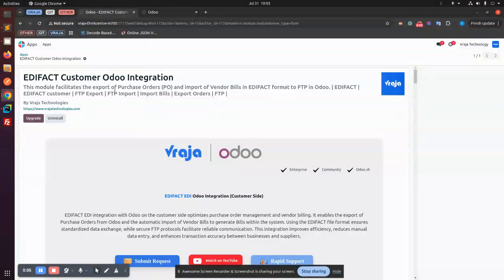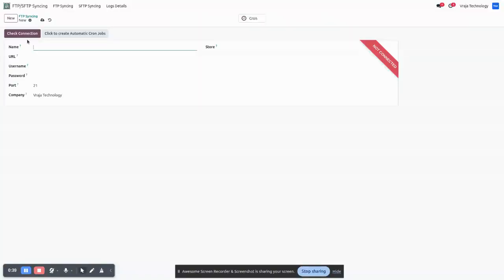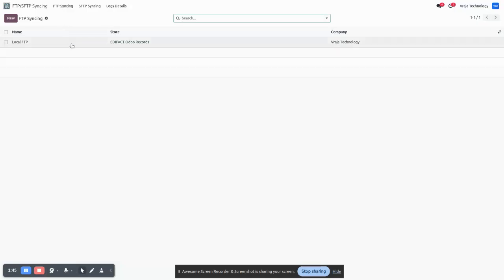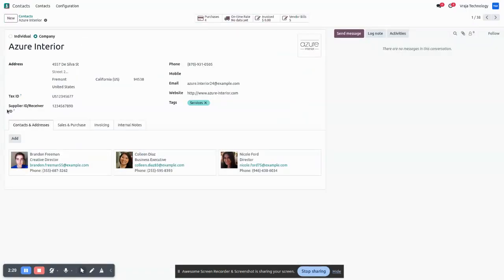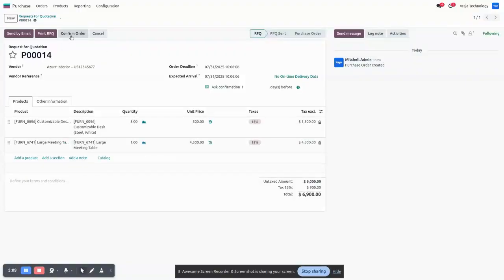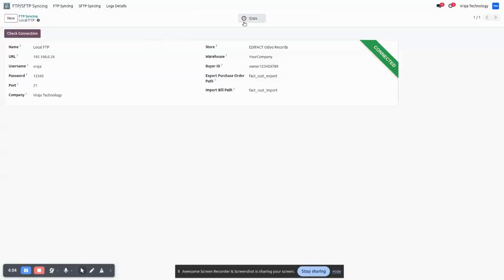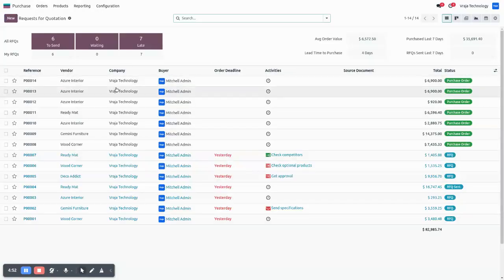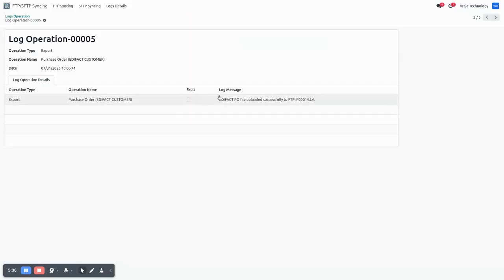EDIFACT EDI Odoo Integration (Customer Side)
🔍 Manually exporting purchase orders and importing vendor bills between Odoo and your FTP server means repetitive data entry, delayed billing, and a high risk of procurement errors.The EDIFACT EDI Odoo Integration (Customer Side) by Vraja Technologies fixes that. Auto-export purchase orders to FTP/SFTP on confirmation, import vendor bills from your server, and auto-create bills in Odoo — all in EDIFACT format with full log tracking.

⚡ Auto PO export. Auto vendor bill import. Full EDIFACT control inside Odoo.

⏱ 𝗪𝗛𝗔𝗧'𝗦 𝗜𝗡 𝗧𝗛𝗜𝗦 𝗩𝗜𝗗𝗘𝗢
00:00 — Intro & module overview — export PO & import vendor bills via FTP/SFTP
00:30 — Configuration Step 1: FTP/SFTP server setup — URL, username & password
00:50 — Store selection — warehouse filter, buyer ID, export PO path & import bill path
01:33 — Creating scheduled action from server configuration
01:48 — Viewing configured FTP server — check connection, green banner confirmation
02:10 — Import bills scheduled action via smart button
02:20 — Configuration Step 2: Supplier ID setup in Contacts
02:39 — Creating a purchase order — selecting supplier (Azure Interior) & adding products
03:08 — Confirming PO — auto-exported to FTP/SFTP as EDIFACT file
03:21 — Success message — PDF PO file uploaded to FTP with file name
03:32 — Viewing exported file from Chatter — EDIFACT format for purchase order
03:43 — Viewing which server was used for export on home view
03:57 — Import process — activating scheduled action for vendor bill import
04:18 — Creating bill file for Purchase Order #14
04:37 — Running scheduled action — vendor bill auto-created in Odoo
04:54 — Vendor bill details — related FTP reference, file used & server used for import
05:22 — Log details — export & import operations logged in FTP SFTP Sync menu

✅ 𝗞𝗘𝗬 𝗙𝗘𝗔𝗧𝗨𝗥𝗘𝗦
✔ Auto-export Purchase Orders to FTP/SFTP on confirmation — EDIFACT format
✔ Warehouse-based PO export filter — only matching warehouse orders exported
✔ Import vendor bills from FTP/SFTP — auto-creates bills in Odoo
✔ Scheduled action for both export and import — fully automated
✔ Buyer ID configuration — reflected in exported EDIFACT file
✔ Supplier ID mapping in Contacts for accurate file generation
✔ Full log tracking — export & import operations logged with file and server details
✔ Chatter attachment — exported file visible directly on purchase order
✔ Supports both FTP and SFTP secure protocols

💡 𝗪𝗛𝗢 𝗜𝗦 𝗧𝗛𝗜𝗦 𝗙𝗢𝗥?
✅ Manufacturing, wholesale & high-volume businesses using EDIFACT for procurement
✅ Odoo admins automating purchase order export and vendor bill import via FTP
✅ Finance teams needing auto-generated vendor bills from EDIFACT files
✅ Businesses replacing manual EDI data entry with fully automated Odoo workflows

🔗 𝗠𝗢𝗥𝗘 𝗢𝗗𝗢𝗢 𝗪𝗘𝗕𝗦𝗜𝗧𝗘 & 𝗣𝗥𝗢𝗗𝗨𝗖𝗧 𝗔𝗣𝗣𝗦 𝗕𝗬 𝗩𝗥𝗔𝗝𝗔 𝗧𝗘𝗖𝗛𝗡𝗢𝗟𝗢𝗚𝗜𝗘𝗦